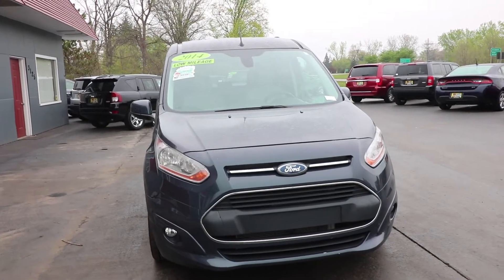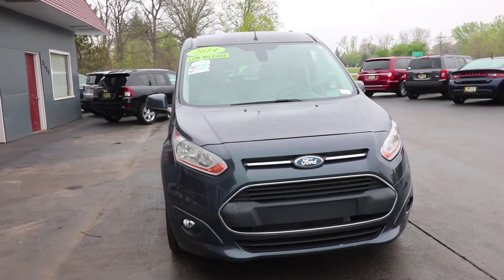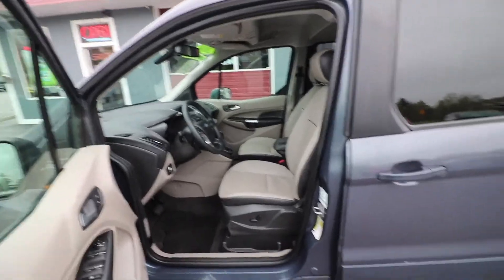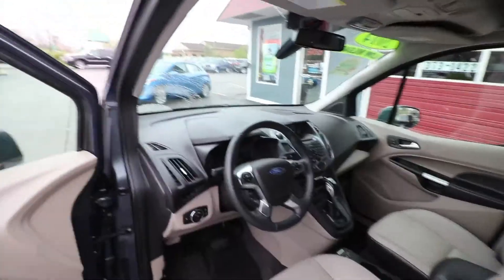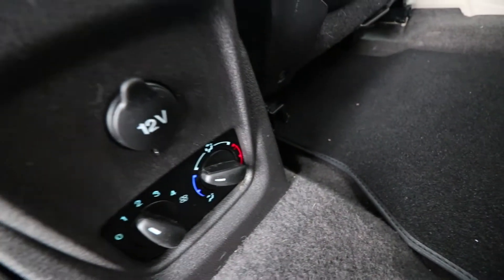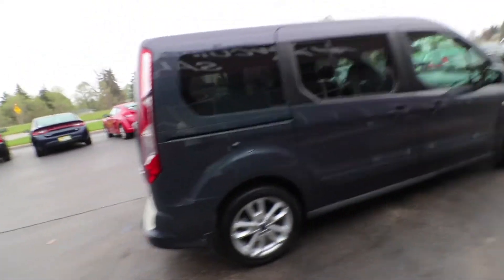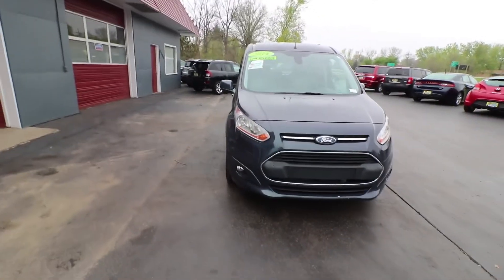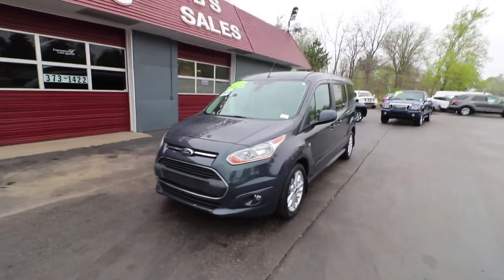2014 Ford Transit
Newcomb's Auto Sales
3123 Lapeer Road
Auburn Hills , Michigan 48326
GUARANTEED CREDIT APPROVAL! PRIOR BANKRUPTCY-OK! PRIOR REPO'S-OK! 1ST TIME CREDIT-OK! BAD CREDIT-OK! NO TURN DOWNS! 100% APPROVAL!